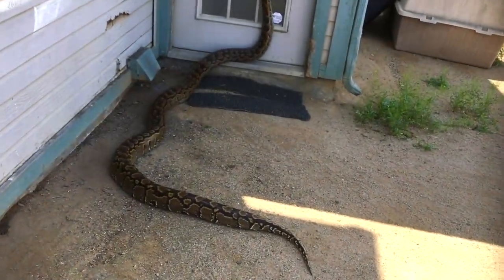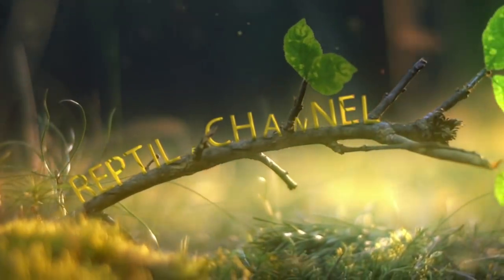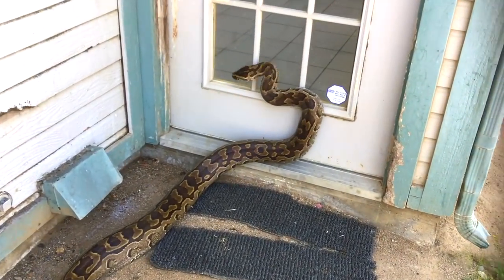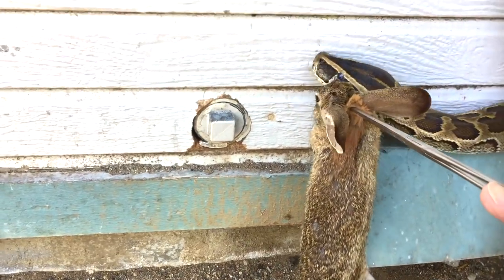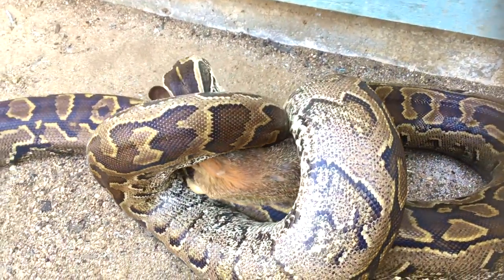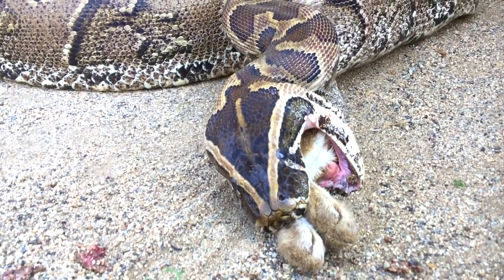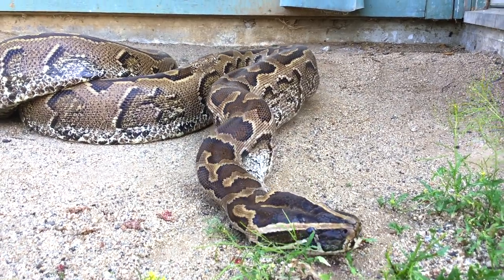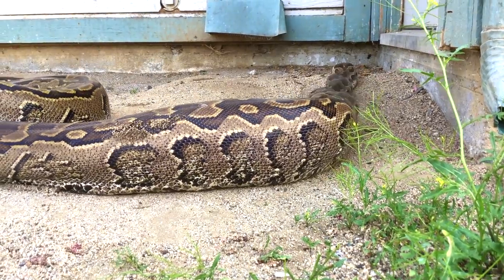Python tries to Enter Home--Eats Rabbit Instead (Time Lapse X3) EXTENDED VERSION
Large snake escaped. Distracted by taking a feeder rabbit instead of entering house.

Video was filmed on April 29, 2016 of an African rock python (Python sebae) eating a frozen-thawed feeder rabbit.

Video is part of a body of work that focuses on the science of reptile behavior that supported a master's thesis in zoology. Currently working on PhD in reptile venom research.

Points in video:
Jaws of snakes do not dislocate. One of the enduring myths of snakes is that the jaws detach from the skull. However, as seen in the video, the two lower jaws move independently of one another.

Seen in video, unlike mammalian jaws which are built for chewing, a snake's jaws are connected with tendons, ligaments, and hinge joints that gives their skulls a gymnast's flexibility.

A snake's lower jaw is not joined at the front (like mammal jaws), but by an elastic ligament that allows the two halves to spread apart (connected by an elastic ligament) at the front. Each lower jaw moves independently.  Jaws are always attached to the skull.

Quadrate bones at the back of snake's skulls (at attachment points to lower jaw) are not rigidly attached. They pivot allowing vertical and horizontal rotation; this allows ingestion of large prey such as this pig.

Lastly, a pterygoid bone (plate) in the roof of a snake's mouth has an "inner row" of teeth. This plate with the attached teeth move separately from the jaws to help "walk" their teeth over food and down the throat.

Close up sections of video shows the “transport cycle” also called a pterygoid walk: the python opens its jaw and alternately ratchets its upper jaw(two rows of teeth) over the surface of its prey, in turn “walking” its mouth over and around the meal.

This video focuses on the science of snake feeding behavior to support a master's thesis.